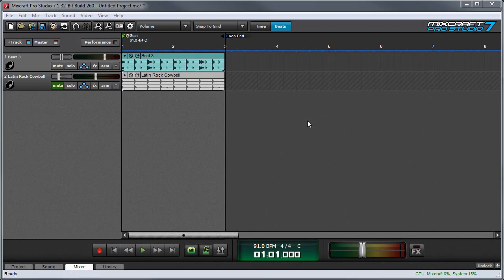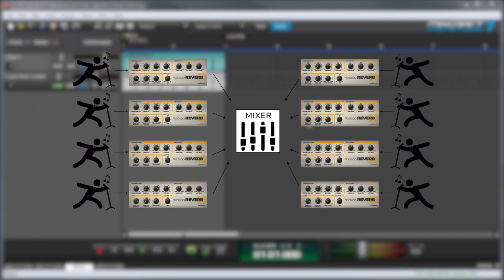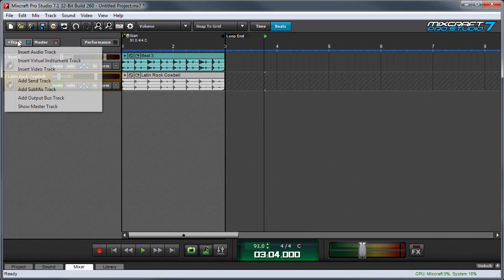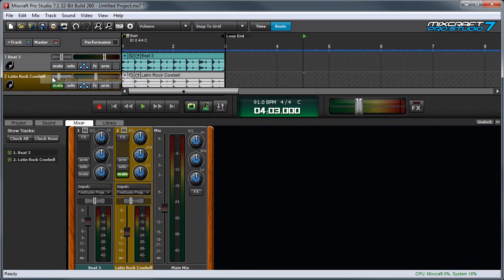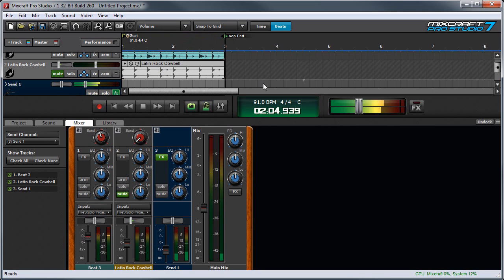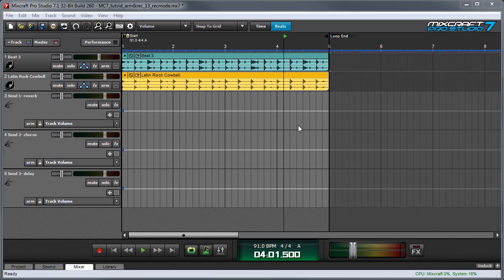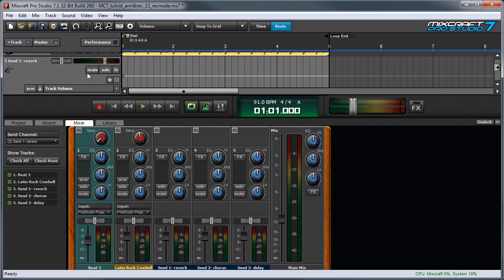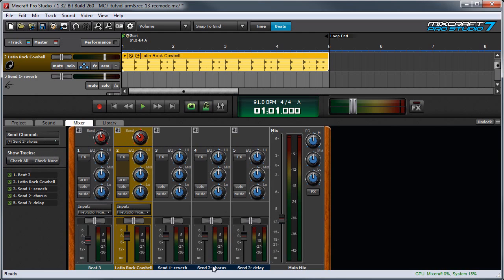Mixcraft 7 Effects: Using Send Tracks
How to process multiple tracks with a single instance of an effect with send tracks.